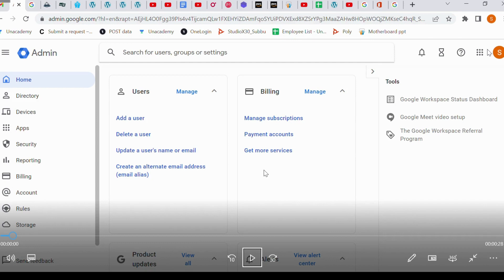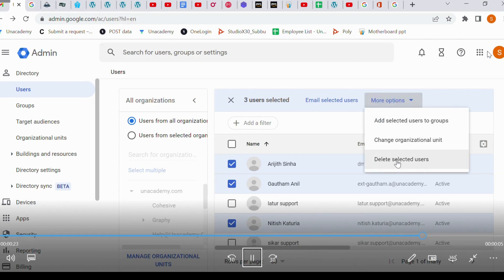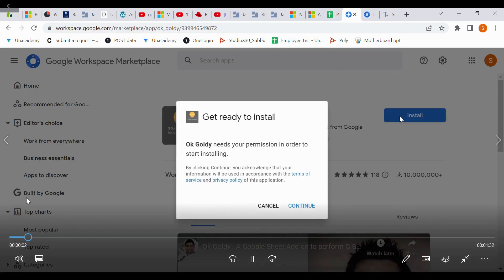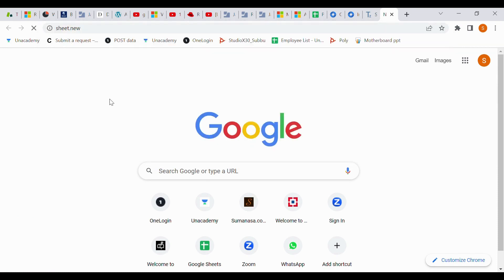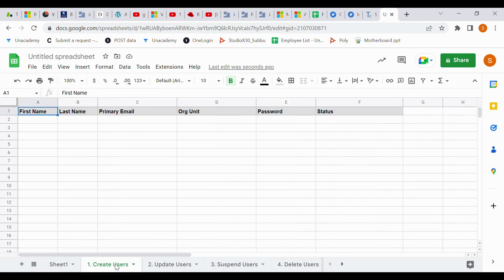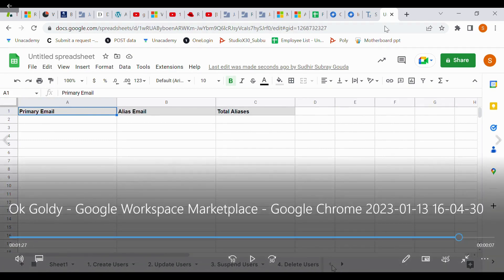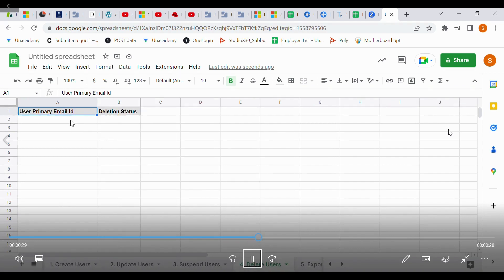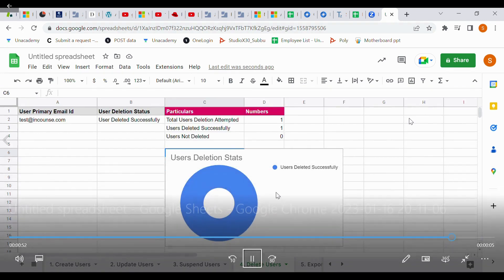How to delete Bulk Email ID in Google Workspace (Gsuit)?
How to delete Bulk User in Google Workspace?